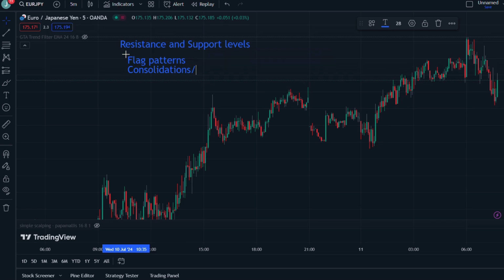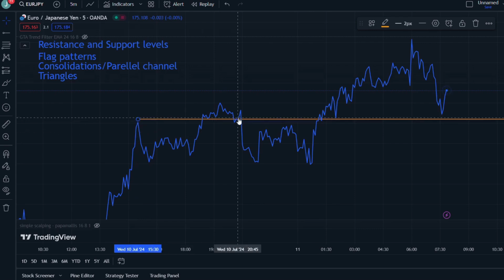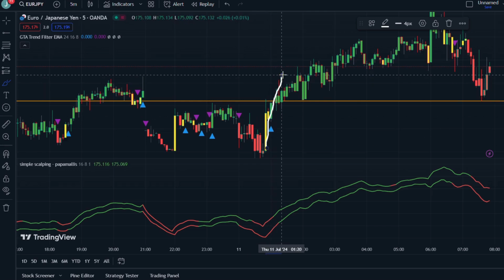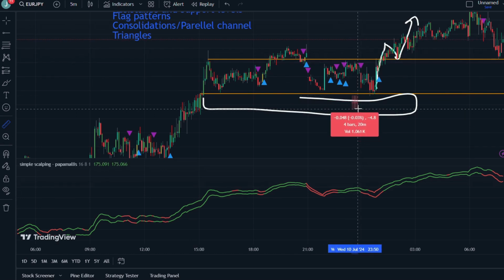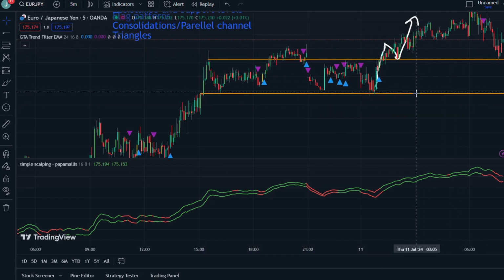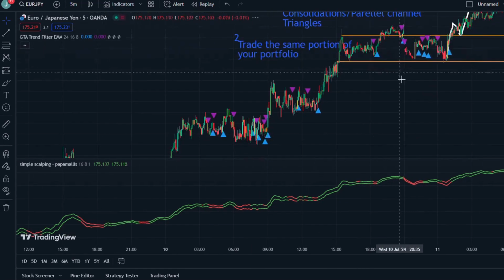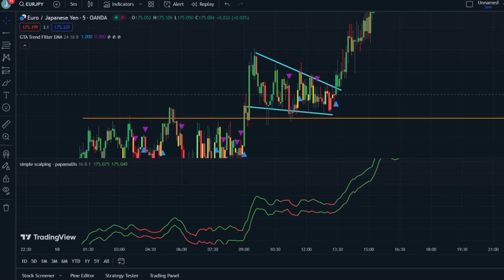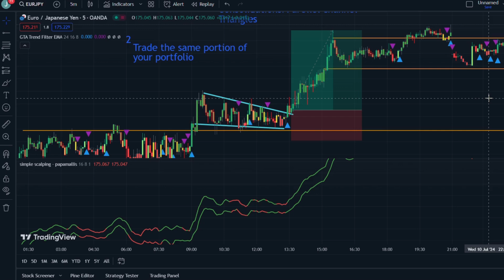Don't trust technical strategies before watching this video!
In this video you will be informed about some important considerations that can help you to figure out the right way of a chart. Furthermore, you are going to eliminate the risk since you will obtain enough knowledge about technical tools that can provide you a clear picture. Finally, if you are going to combine all of these tools with that one strategy at this time frame you can accomplish profits.